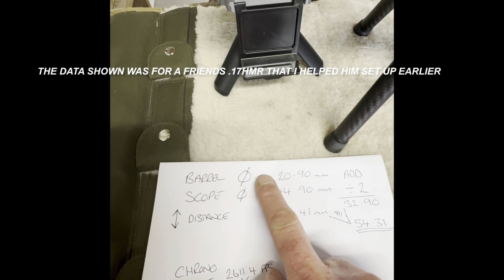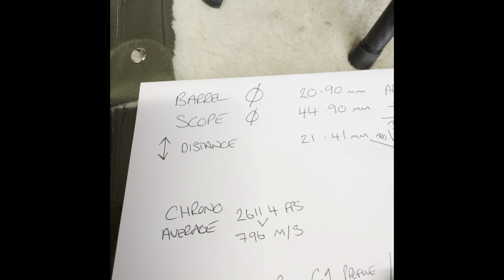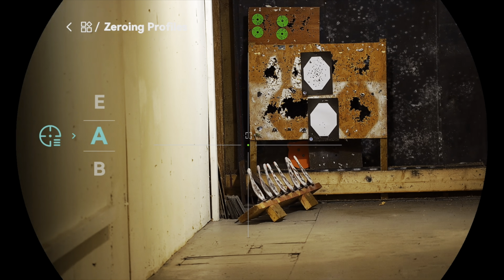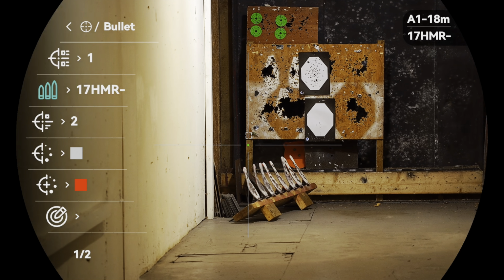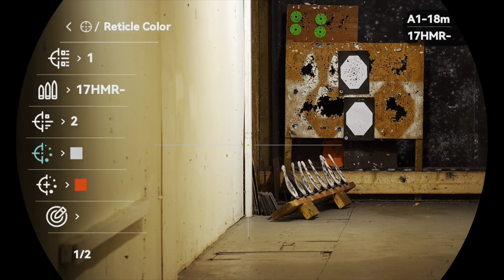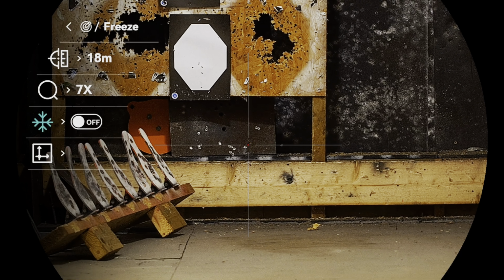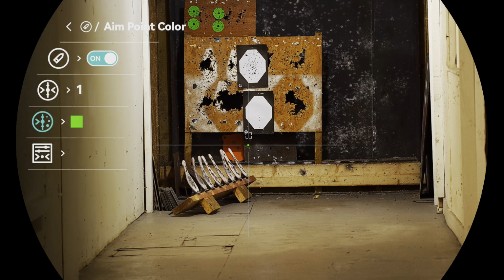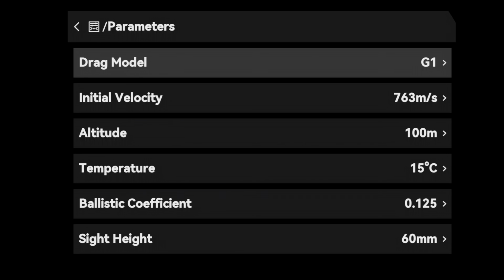Hikmicro Alpex 4K Lite- Ballistic setup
So there are other videos out there, but they seem to miss out stages of the ballistic setup,   Or they miss out how to take the measurements and the data required.
Hope this helps other out there.